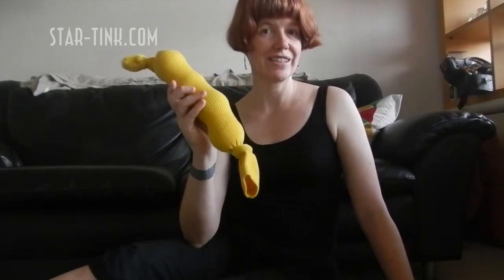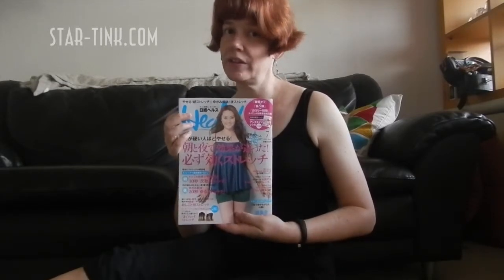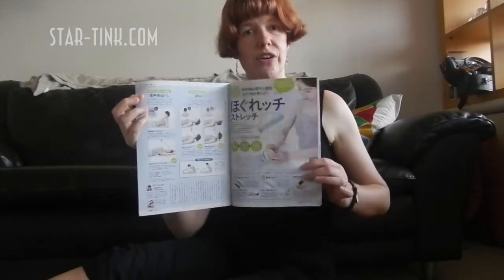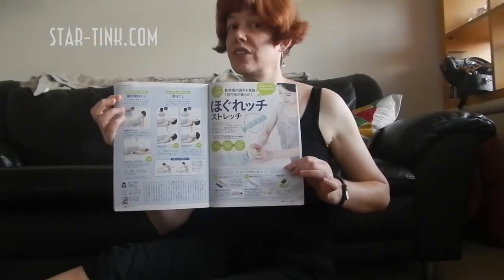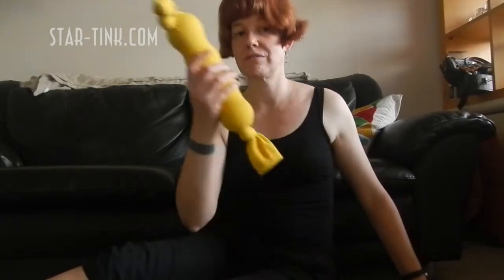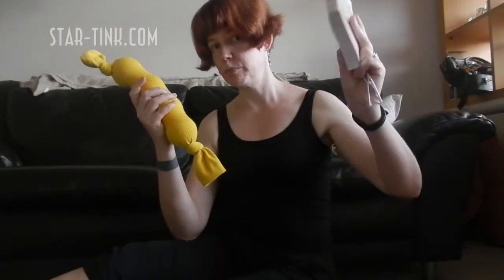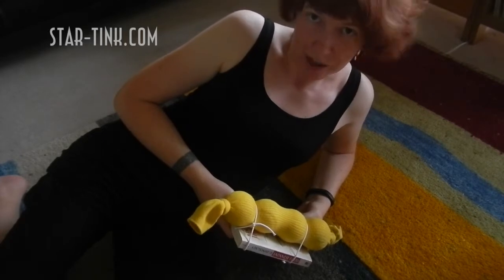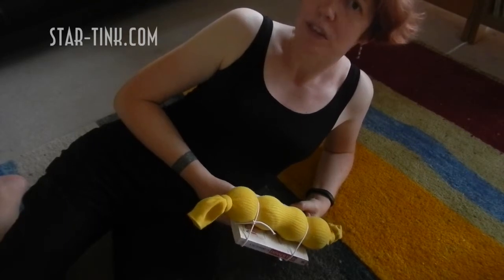4 Tennis Balls & a Sock - Back Stretches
Tink demonstrates two myofacial release (trigger point) stretches for the back using a simple tool you can make at home.